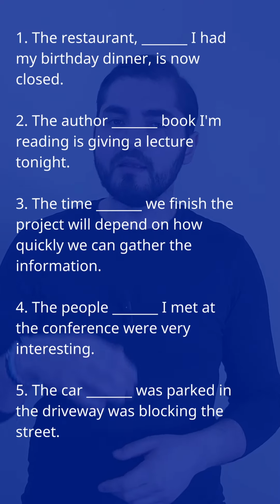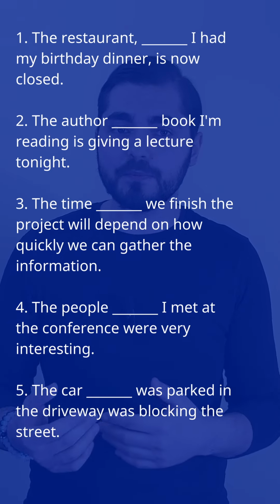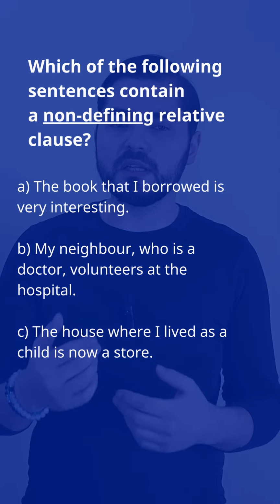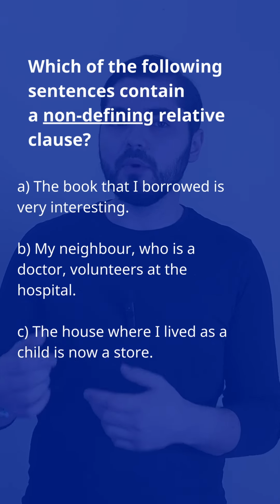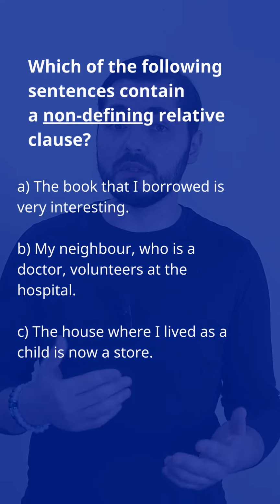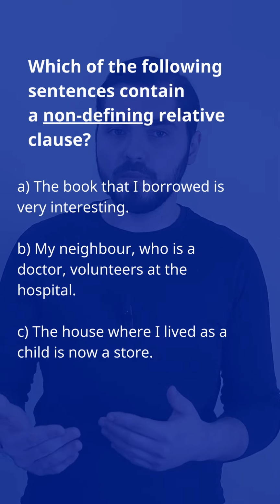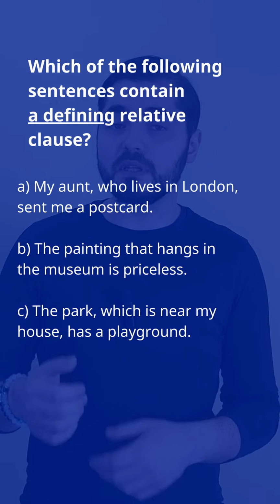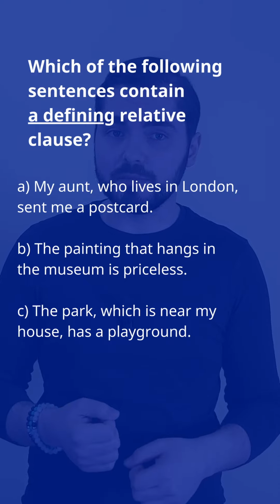🚀 Master Relative Clauses in Minutes! (Defining & Non-Defining) 🚀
Struggling with relative clauses? Don't worry, we've got you covered!

In this video, we break down defining and non-defining relative clauses into easy-to-understand explanations.
Learn how to use "who," "which," "when," "where," "whom," "whose," and "why" to add essential details to your sentences.

We'll cover:
✅ What relative clauses are and why they're important.
✅ Defining vs. Non-defining clauses with clear examples.
✅ How to use relative pronouns correctly.
✅ A fun quiz to test your knowledge! (Answers below!)
Watch till the end to ace the quiz and solidify your understanding!

✨ QUIZ ANSWERS ✨
1. The restaurant, **where** I had my birthday dinner, is now closed.
2. The author **whose** book I'm reading is giving a lecture tonight.
3. The time **when** we finish the project will depend on how quickly we can gather the information.
4. The people **whom** I met at the conference were very interesting.
5. The car **which/that** was parked in the driveway was blocking the street.

Non-defining relative clause: b) My neighbour, who is a doctor, volunteers at the hospital.

Defining relative clause: b) The painting that hangs in the museum is priceless.